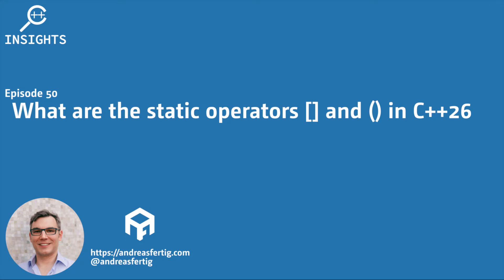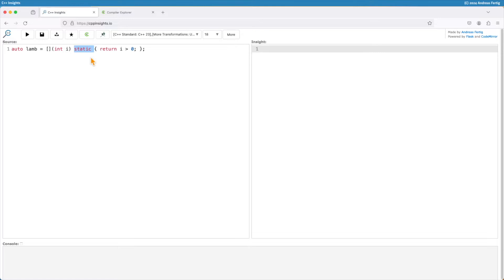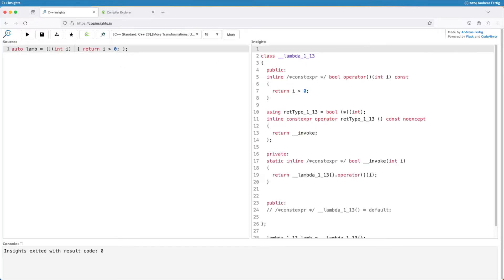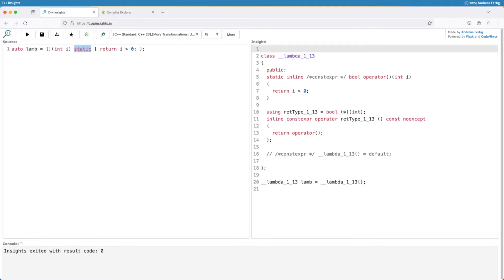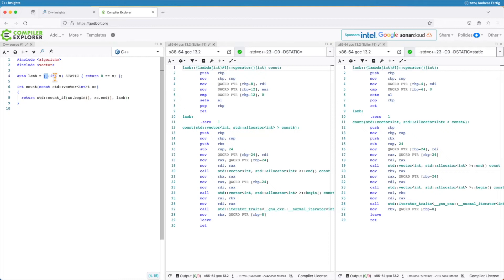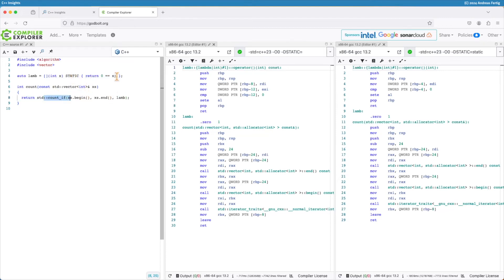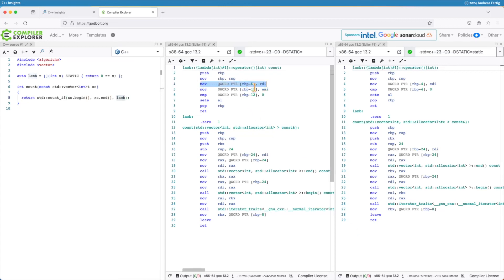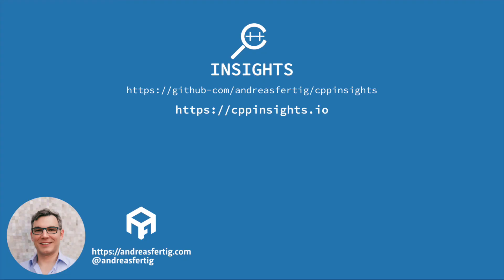C++ Insights - Episode 50: What are the static operators [] and () in C++23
In this episode, you learn about the two new static operators [] and () ind C++26.

Talks

ANDREAS' BOOKS